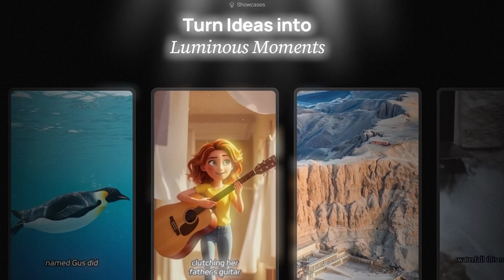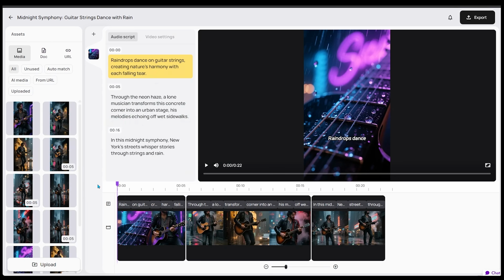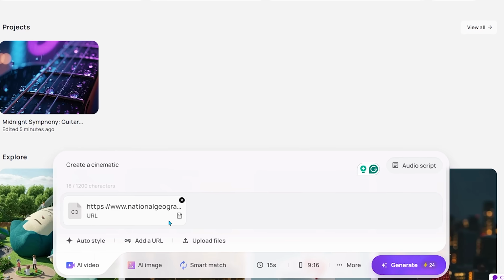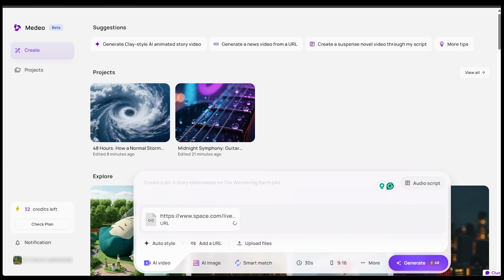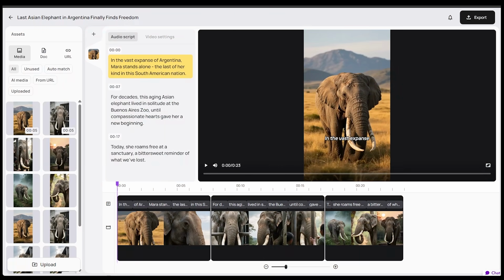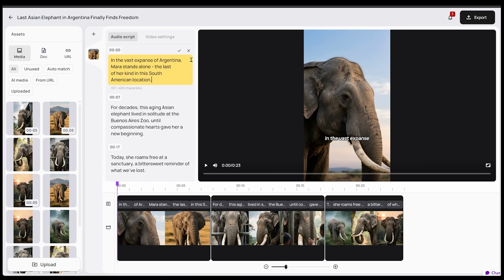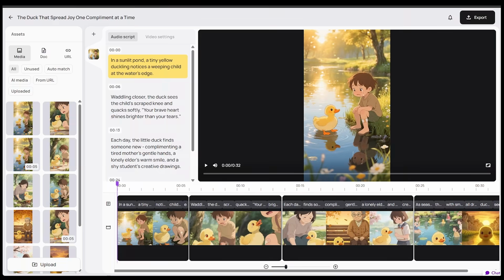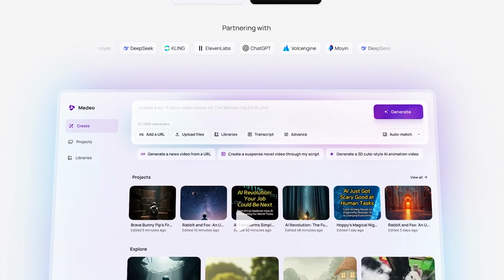Type an Idea → Get a Finished Video (Voice, Edits, Music, Everything) - Medeo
What if you could type one idea… and get back a complete video? I’m talking script, voiceover, visuals, pacing, music, edits — the whole thing, like an ad agency made it. In this video, I’m walking you through Medeo, an AI-powered video studio that lets anyone generate professional, cinematic content just by describing what they want.

No editing timeline. No actors. No voice talent. No stock sites. No Premiere Pro. You just type.

We’re going to stress test it with:

a rainy street scene in New York,

a hurricane explainer pulled straight from a news article,

a Northern Lights mini-doc,

an emotional wildlife documentary about the last elephant in Argentina,

and even an “AI anime short film” about a kind little duck that heals people with compliments.

And every single one of those turns into a fully voiced, fully cut video inside Medeo… automatically.

Oh, and Medeo can even generate straight from a URL. Paste a blog post, a science article, a story — and it becomes a narrated, edited short-form video. This part honestly blew my mind.

At the end I’ll also show you how to tweak visuals, swap scenes, edit narration, change aspect ratio, and basically take your AI generation and treat it like a real production timeline.

And yes, Medeo has a brand-new version rolling out in the next couple of weeks that’s even more hands-off. Some of the cinematic “Apple-style / Dove-style” ads you see in this video were made with that upcoming version. It looks like something straight out of an in-house brand team.

Whether you're building faceless short-form content for clients, punching out daily social clips, or you just want to turn ideas into finished stories fast… this is wild.

⏱ Chapters

00:00 – Idea to finished video
“Type it, get a full commercial-ready video. No timeline. No editing skills.”

00:22 – Getting started in Medeo
Sign up, land in the dashboard, and generate from a prompt, a link, or a script.

00:40 – First test: Street musician in New York
Cinematic mood piece: neon lights, rain, moody narration, music, pacing — all auto-generated.

00:58 – Script + voiceover + edit… instantly
Medeo writes the script, picks visuals, lays music, and builds timing for you.

01:27 – Full short-form video demo
We play back the finished mini-film directly in the browser.

01:43 – Turn an article into a video
I grab a National Geographic–style article about hurricanes, paste the URL into Medeo, and let it build a narrated explainer. Zero extra direction.

02:17 – Hurricane intensification explainer
Medeo creates an urgent, documentary-style climate segment with voiceover, stats, and visuals.

03:08 – Why this matters for creators
Faceless content, educational shorts, news recaps — fully automated.

03:27 – Second URL test: The Northern Lights
We feed in an article on auroras, ask for “cinematic, easy to follow,” and Medeo generates an elegant, nature mini-doc.

04:00 – Visual quality check
We review the Northern Lights generation, including narration style and pacing.

05:19 – Documentary mode: “The Last Elephant in Argentina”
We prompt Medeo to make an emotional wildlife piece with voiceover, music, and dramatic storytelling. It delivers a legit mini-documentary.

06:19 – Manual edits inside Medeo
You can scrub the timeline, replace any scene, drag-and-drop shot order, rewrite narration lines, regenerate specific clips, and update the video in real time — all inside the browser.

07:14 – Animated short film test
We go full creative: “Make a realistic anime-style story about a tiny duck who comforts people, Studio Ghibli vibes, soft lighting, emotional tone.” Medeo not only nails the look, it syncs the visuals, voice, and pacing automatically.

08:44 – Smart Match & style control
Medeo’s Smart Match pairs narration, voice tone, music, and scene timing so the whole thing feels cohesive. You can still override style, upload references, change mood, and adjust aspect ratio with one click.

09:03 – Pricing, next-gen features, and what’s coming
You can use Medeo for free right now. The next version rolling out soon is even more hands-free and produced those “brand ad” style clips you saw in this video.

Why Medeo is actually useful (not just hype)

Text → Video
Describe a scene, or paste a short paragraph. Medeo writes narration, picks visuals, adds music, and edits the whole thing together.

Link → Video
Drop in a full URL (blog post, article, story). Medeo turns that source into a narrated, cut, watchable video segment — perfect for news explainers and educational shorts.

Instant voiceover
You don’t have to record yourself. Medeo auto-generates clean voiceover with pacing that matches the visuals.